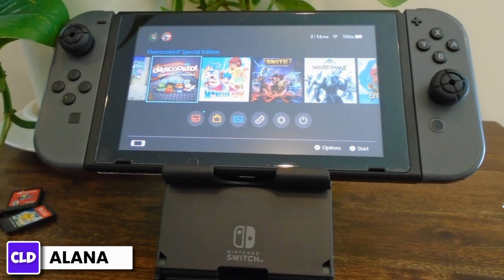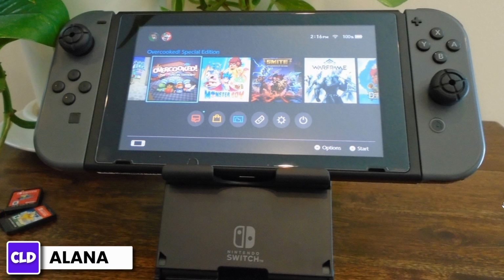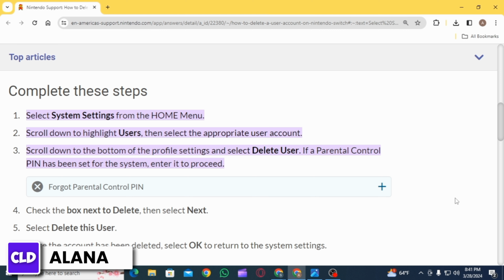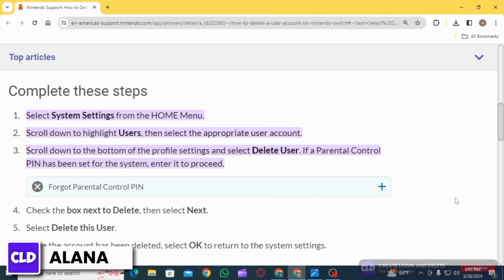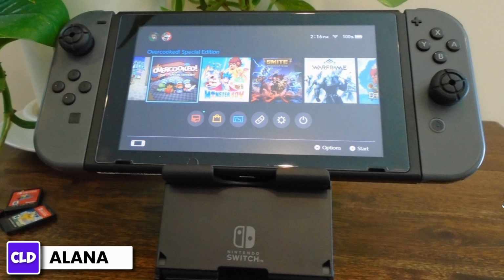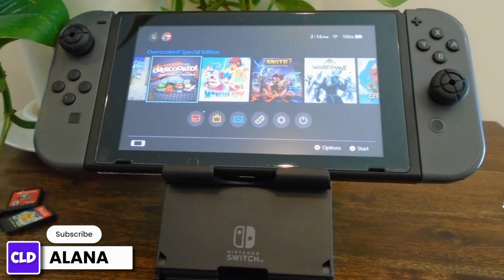How To Delete User On Nintendo Switch 2024 - Full Guide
Tutorial On How To Delete User On Nintendo Switch 2024 - Full Guide.

Welcome to Create Login And Delete! If you’re looking to manage users on your Nintendo Switch in 2024, particularly when it comes to deleting users, with or without a password, and understanding what data gets removed in the process, this guide is tailored for you. We'll provide detailed steps for deleting users, explain what happens to their data, and discuss how to remove a user without permanently deleting their information.

Let’s make user management on your Nintendo Switch easy and clear!

🔑 Topics Covered:

1. **How to Delete User on Nintendo Switch Without Password**: Instructions for removing a user account from your Nintendo Switch when you don’t have the password, ensuring you can still manage user profiles.

2. **Does Deleting a User on Switch Delete Everything?**: Clarification on what data gets deleted when you remove a user from the Nintendo Switch, so you can make informed decisions about user management.

3. **How to Remove a User from Switch Without Deleting It**: Exploring methods to remove a user’s access without permanently erasing their data, offering a solution for temporary removals or transfers.

🕒 Timestamps for Easy Navigation:

0:00 - Introduction
0:30 - Steps To Delete User On Nintendo Switch.

This guide is ideal for Nintendo Switch owners who need to manage or reconfigure user accounts on their console. Any questions or need more information?